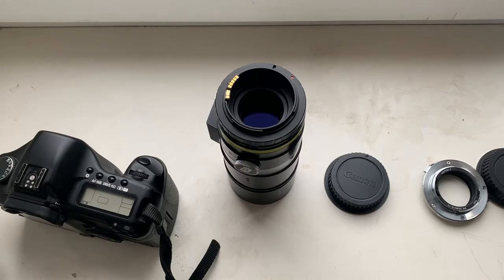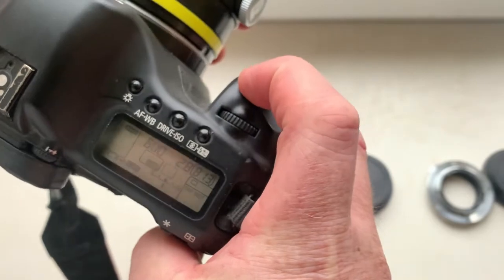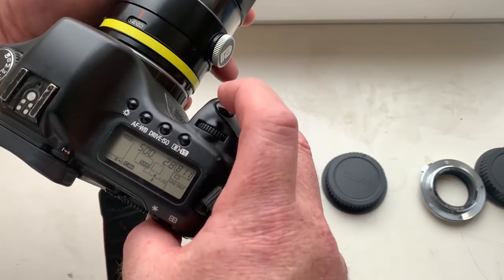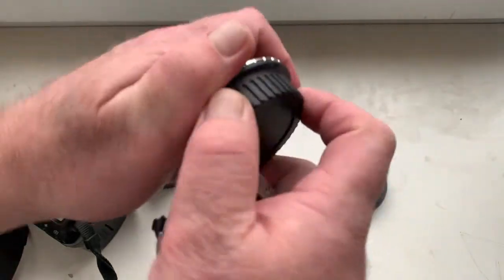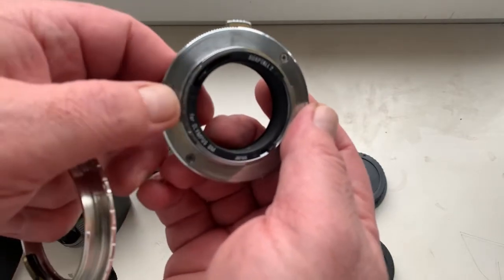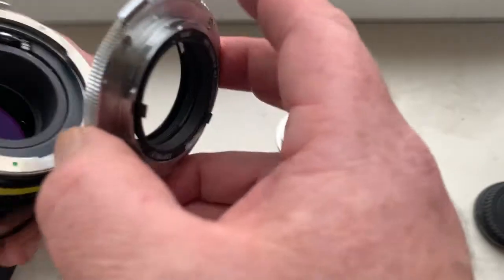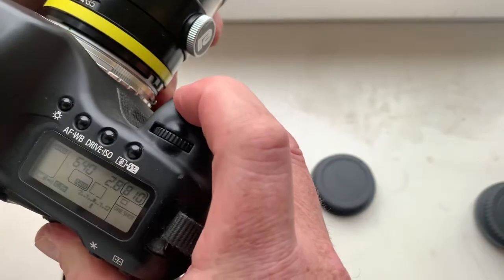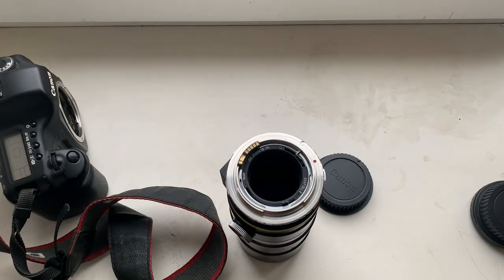About 2 adapters for your Tamron lens.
In this video I will show you 2 adapter options.
1. The Tamron-Canon adapter that you see in my store.
Good metal adapter. My lens with this adapter has a slight backlash. Focus on infinity
2. The second option consists of two adapters: the Japanese original adapter Tamron-Olympus OM + OM-Canon adapter. This option fits very well and tightly on the lens and in the camera. But, the price of this option will be a little more expensive. Olympus OM-Canon adapter with a chip - $36 + Tamron Adaptall-Olympus OM adapter - $25. Shipping cost - $10. Total $71.